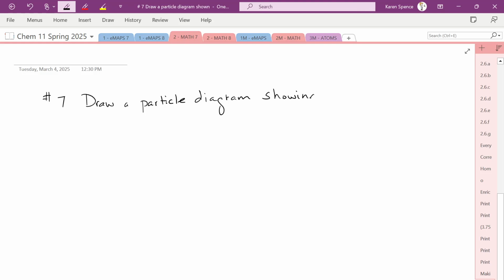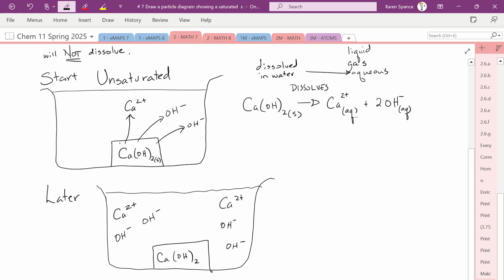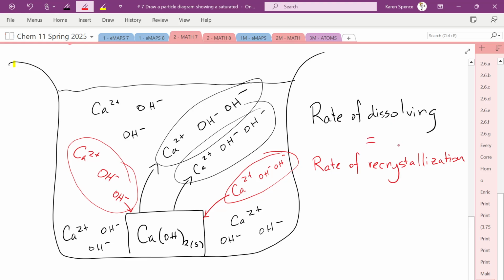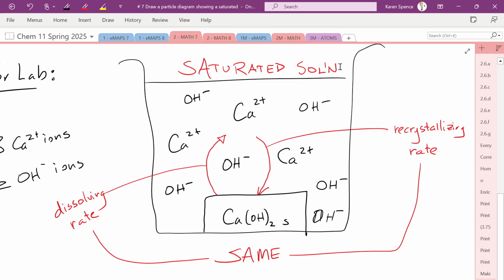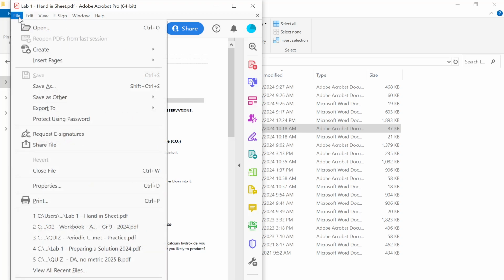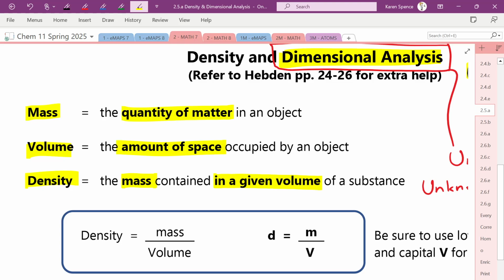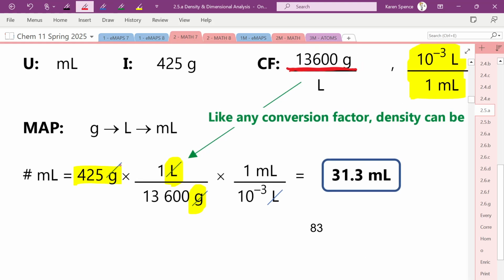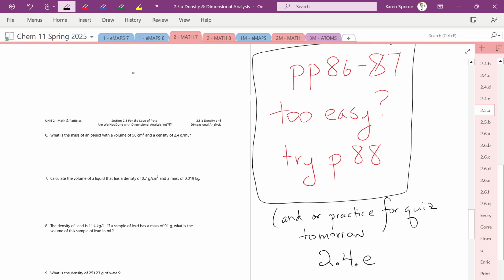2025-03-04 Question #7 from lab ; Density & Dimensional Analysis